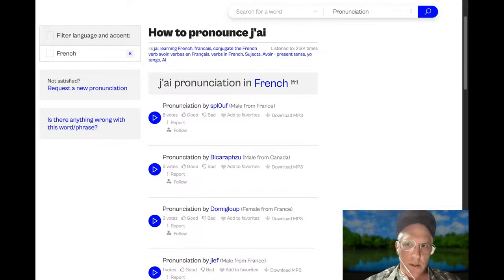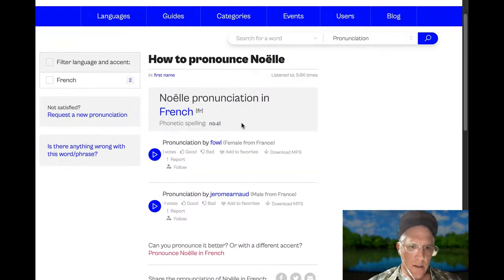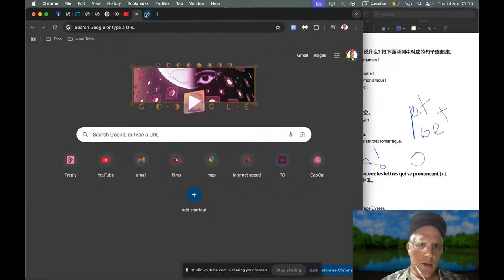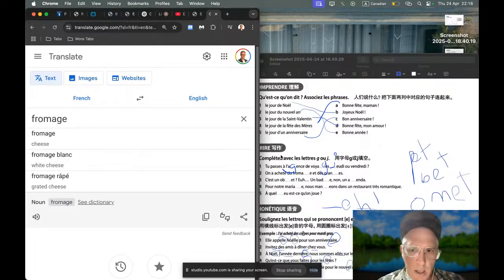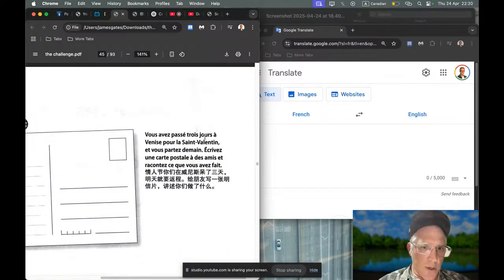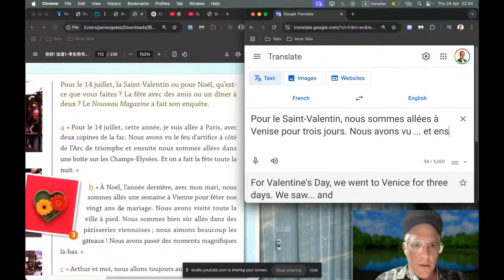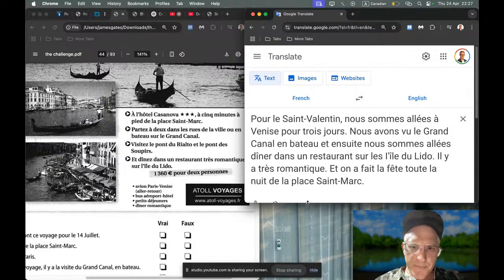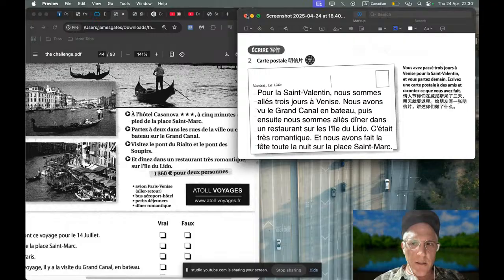Day 52 - 90 Day French for Absolute Beginner Spring Challenge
Join us at Promenade Française for simple and engaging French lessons designed for absolute beginners. In this video, we cover [Specific Topic], providing you with the basics you need to start speaking French today! Explore more French lessons and boost your learning with our resources available

[Additional Resource 1]
[Additional Resource 2]